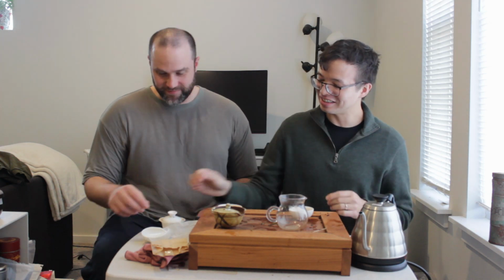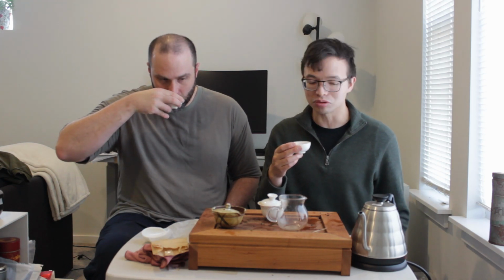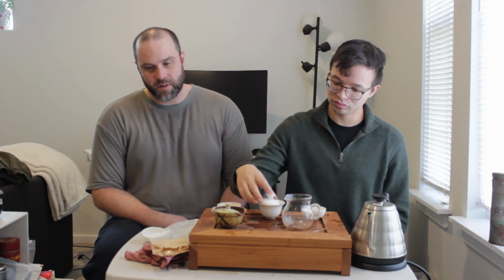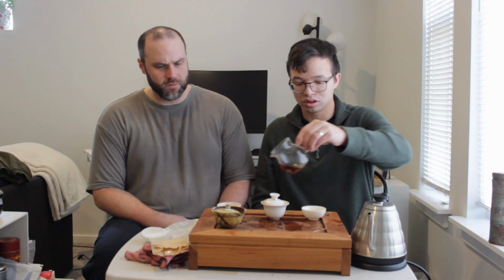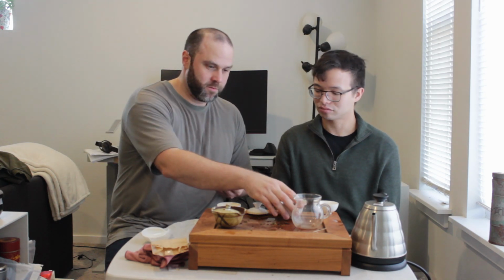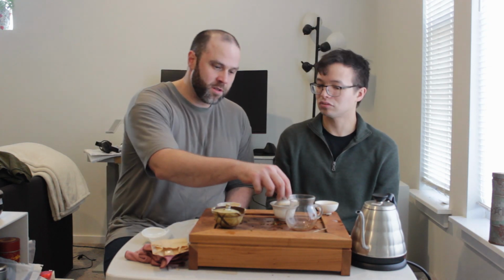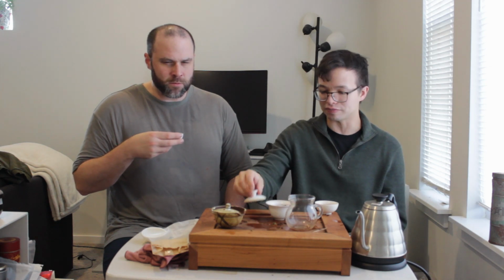2007 Yee On Red Mark Raw Pu'erh [Episode 522]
This episode Denny and I drink Yee On's reproduction of the famous Hongyin. This is a raw traditionally stored pu'erh. Thank you to Mr. Green for sending the sample!